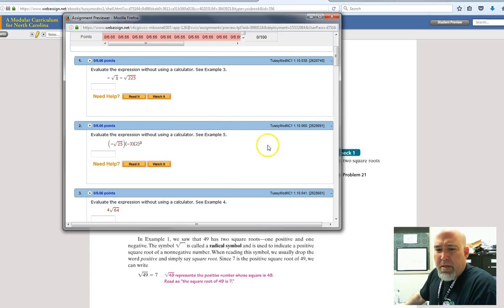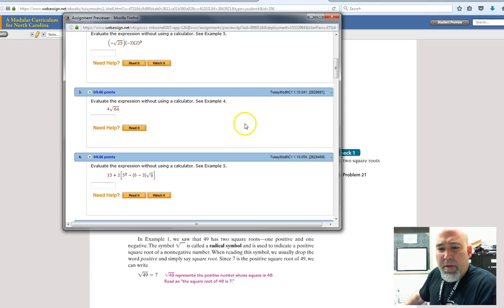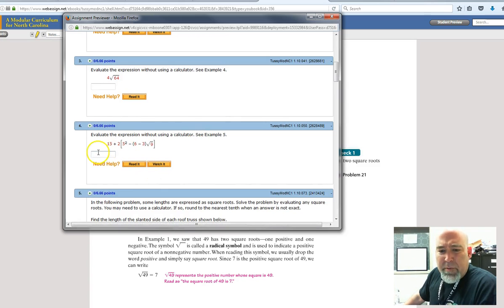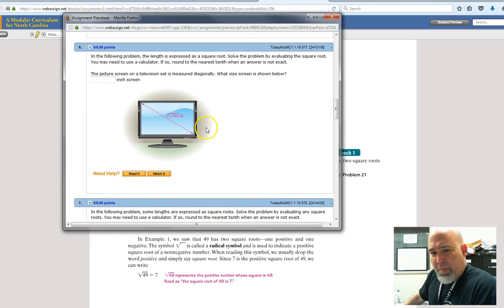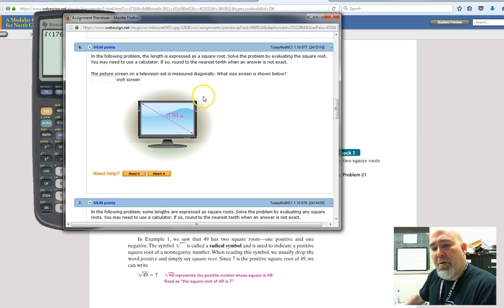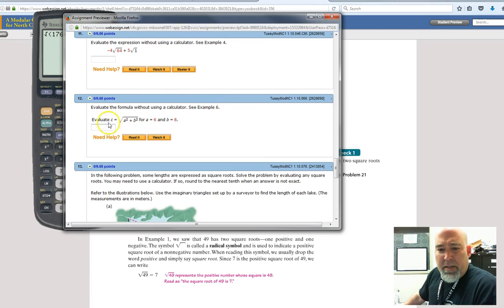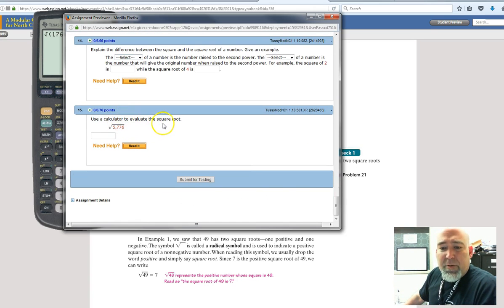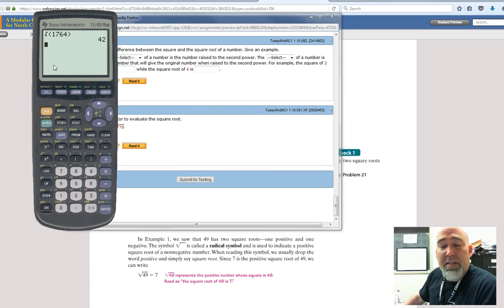CVCC DMA 010 Sect 10